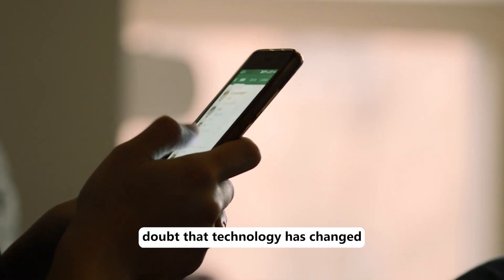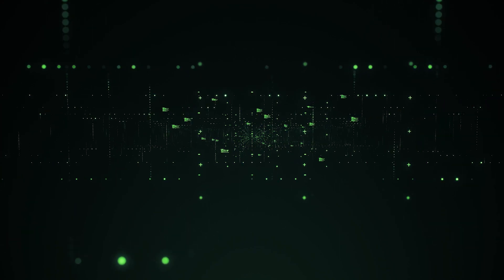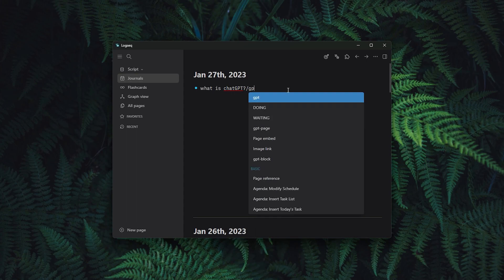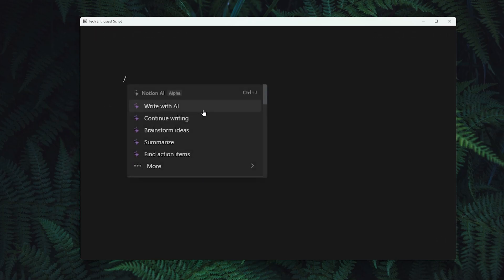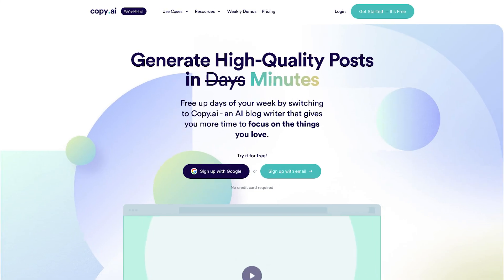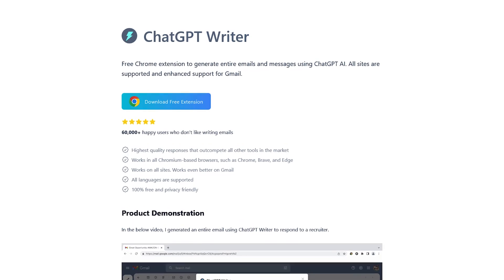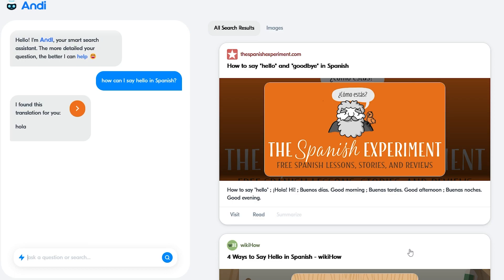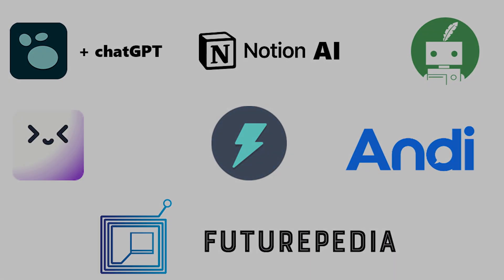ChatGPT Tools to Unlock Your Productivity Potential!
The chatGPT is designed to help you with a variety of tasks, like translating languages form one to another and text generation. However recently a few new productivity chatgpt based applications appeared on the scene and the older ones implemented chatgpt technology in their workflow as well.
So, if you're looking for a way to increase your productivity with these programs or websites then you should definitely watch this video until the end.

Timestamps:
00:00 Intro
00:50 Tool #1
02:38 Tool #2
03:38 Tool #3
04:34 Tool #4
05:27 Tool #5
06:13 Tool #6
07:00 Tool #7
07:20 Outro

Topics:
productivity,ai,how to be productive,productivity tips,productivity hacks,increase productivity,ai productivity tools,how to be more productive,best ai tools,how to use ai,chat gpt,notion ai,tome ai,superhuman email,how to get more done,make money online,ai businesses,best ai tools 2022,how to make money with ai,what is the best ai,brett ai,how ai can help me,will ai take my job?,aritificial intelligence tools,best artificial intelligence tools